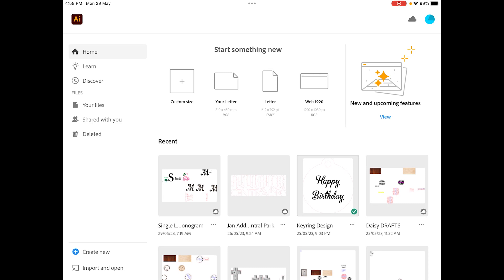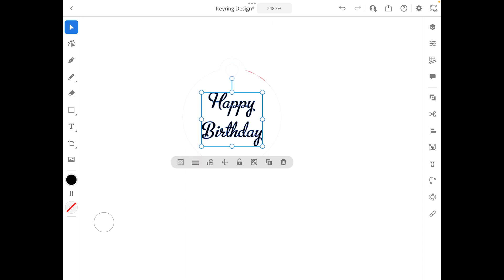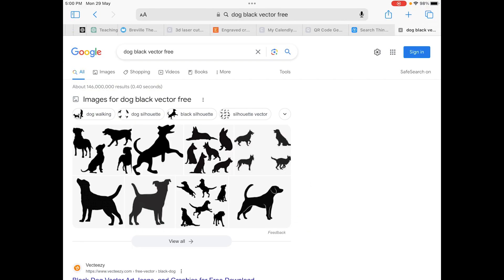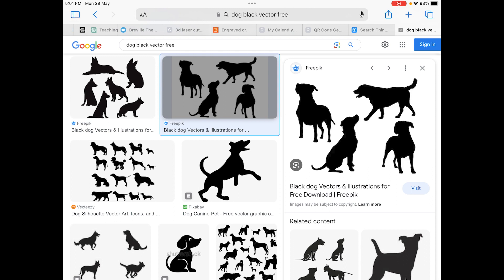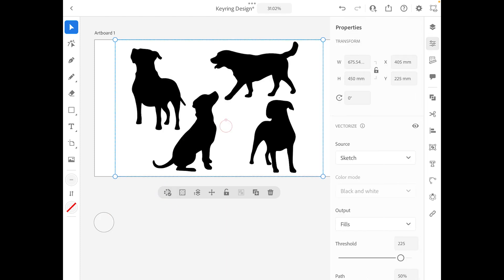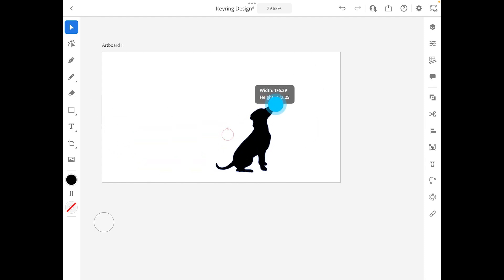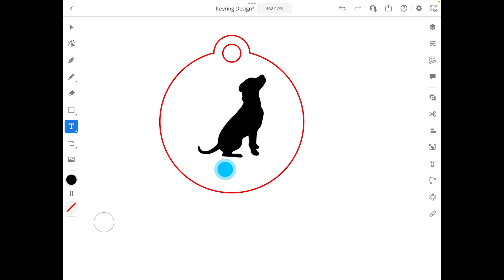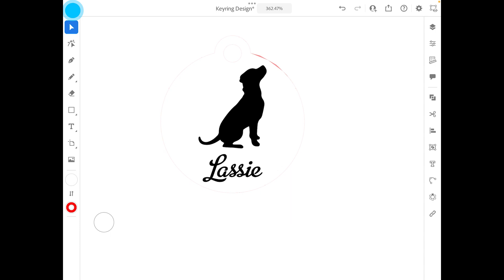How to design a basic key ring with image in Illustrator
Whether you're a beginner or an experienced designer, this tutorial is perfect for anyone looking to add a personal touch to their keychain collection. We will cover the essential tools and techniques needed to create a sleek and professional design on Adobe Illustrator.

Follow along as we demonstrate how to choose the font, adjust spacing, and align the text perfectly within the key ring template.